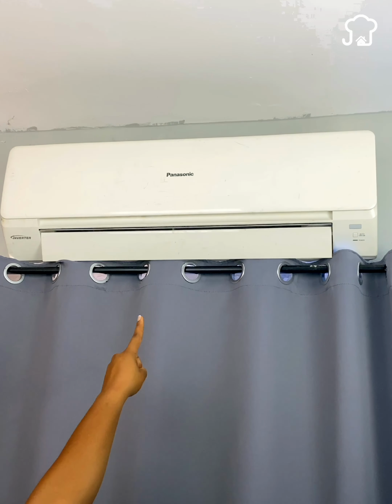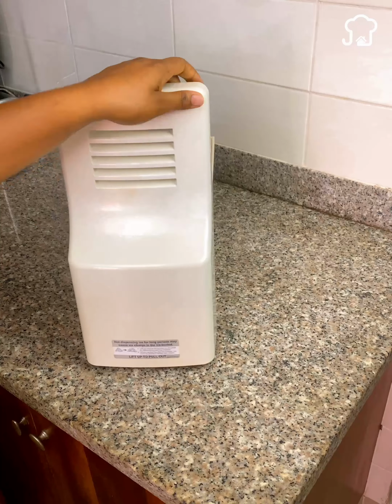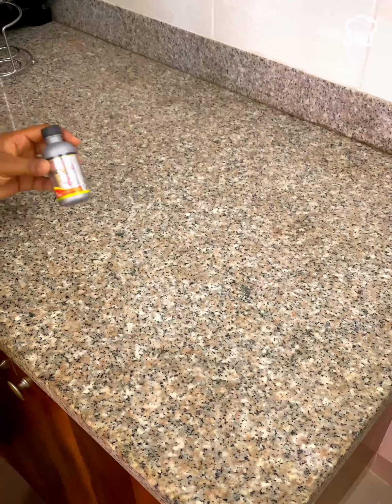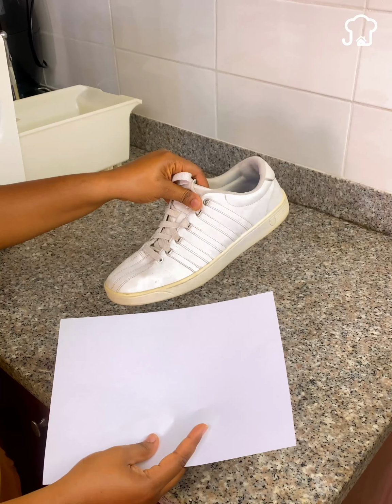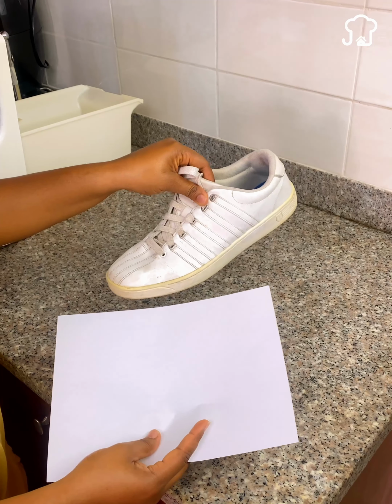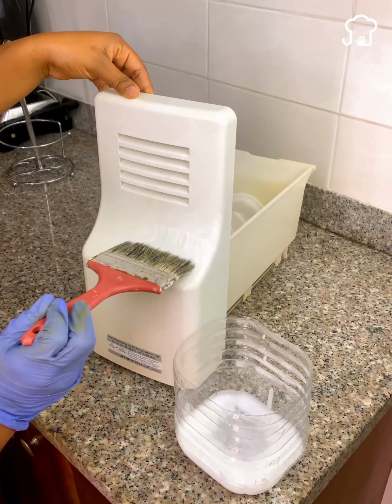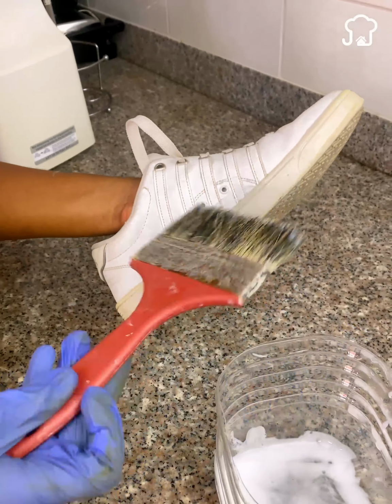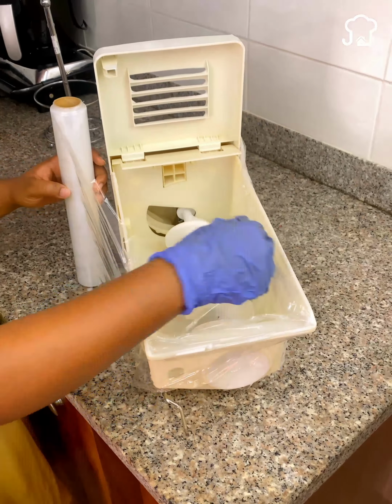Household appliances manufactures don't want you to know this secret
Household appliances manufactures don't want you to know this secret. The easiest way to whiten yellow appliances with just in ingredient and in a few minutes.